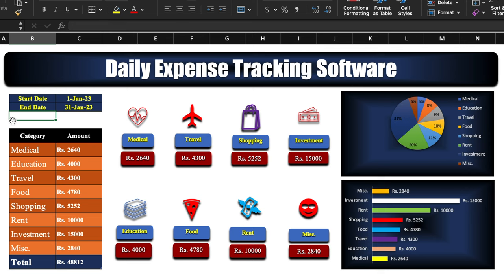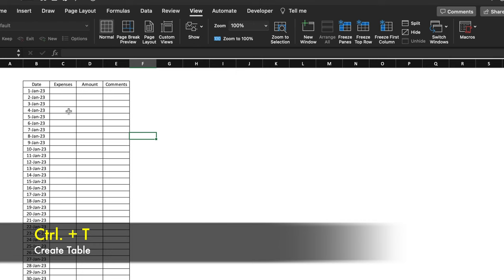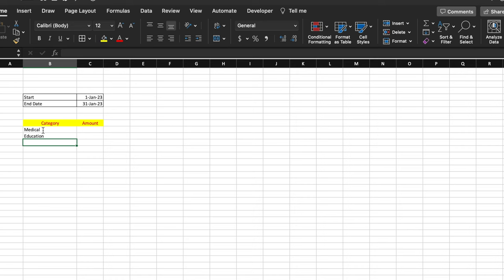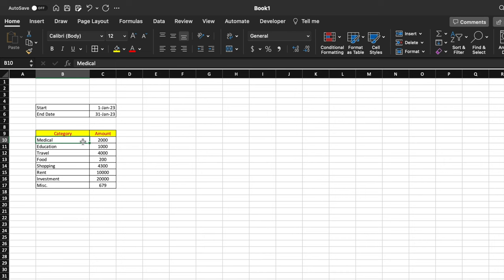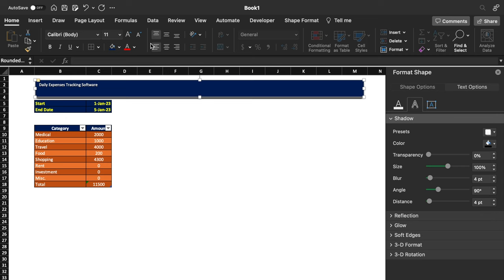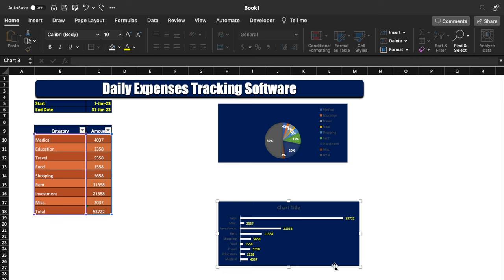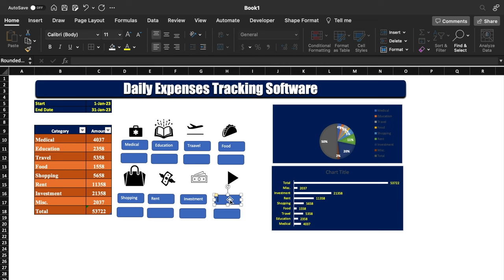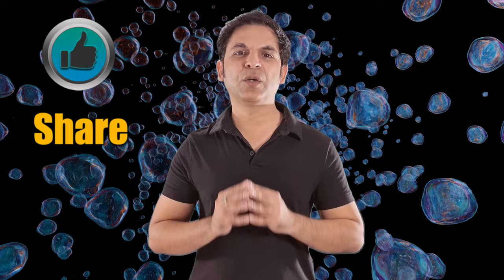Automated EXPENSE TRACKER Software in Excel / Personal Finance DASHBOARD!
Expense tracker or manager is a software or application that helps to keep an accurate record of your money inflow and outflow. In a nutshell, expense tracking is a budgeting method for keeping a record of all expenditures throughout a period of time. Visualize, keep track of and manage where you’re spending your money with this interactive Excel personal finance dashboard.

📚 File Link: Only for Channel Members

Topics covered:
How to create expense tracker
How to create daily expense tracker
How to Create monthly expense tracker
How to create yearly expense tracker